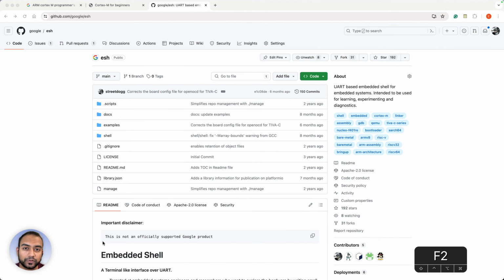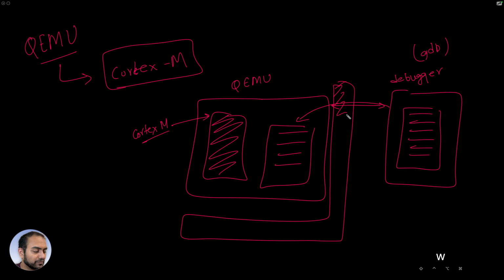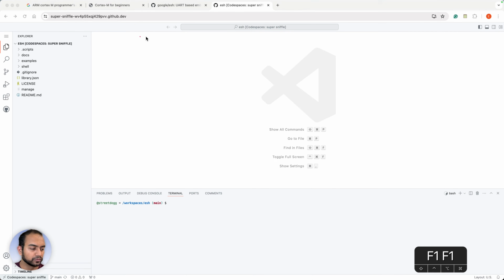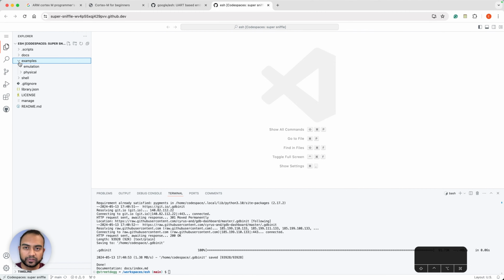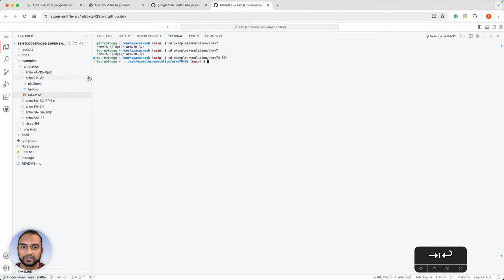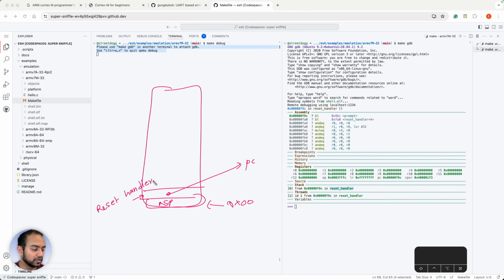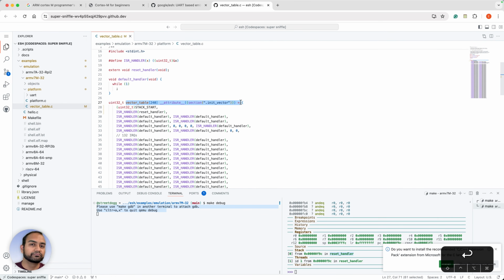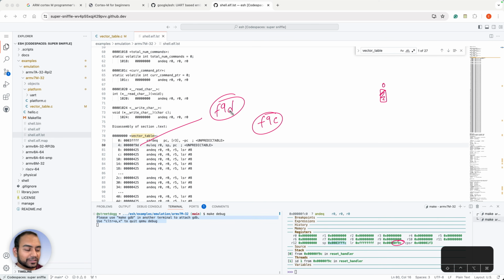08 - Exploring Cortex-M3 registers using QEMU | ARM Cortex-M 101